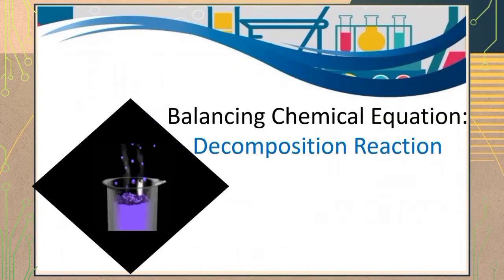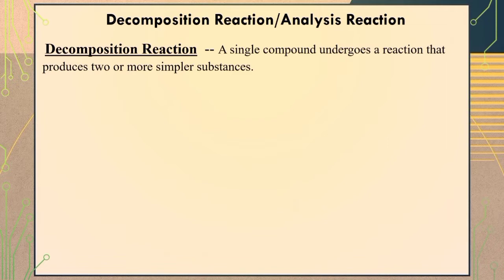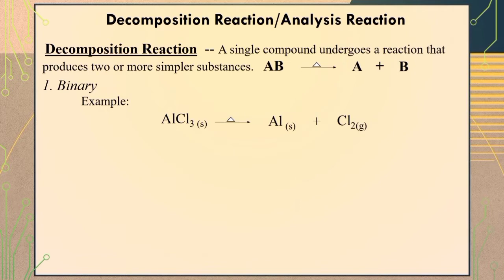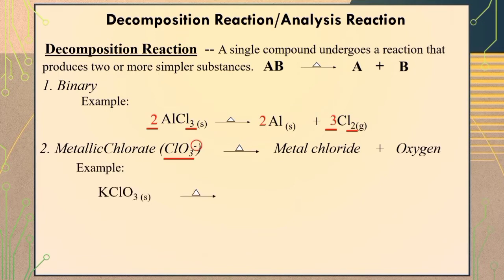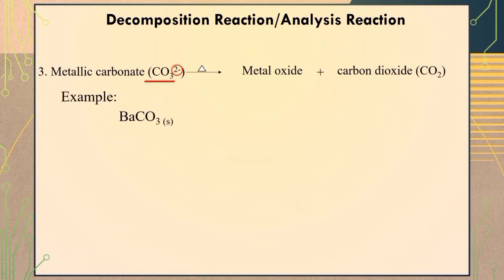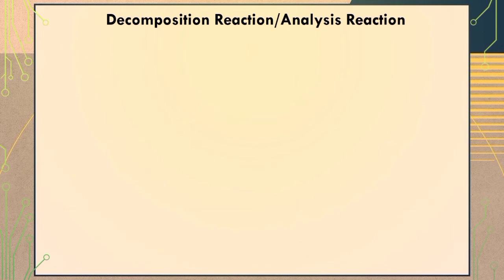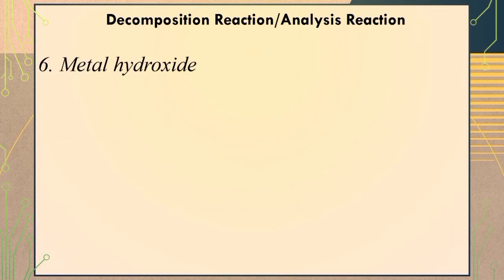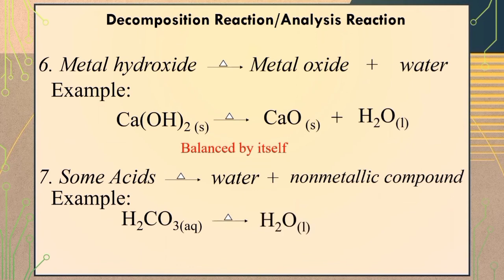Decompositon Reaction2022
Teacher-Developed Instructonal Videos for learners in the new normal.